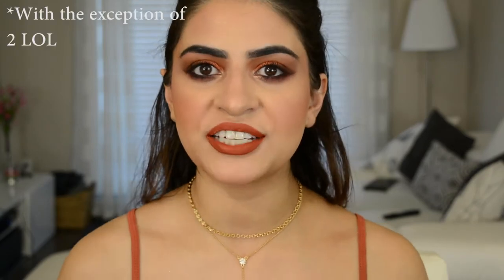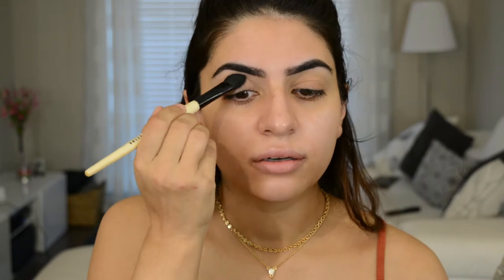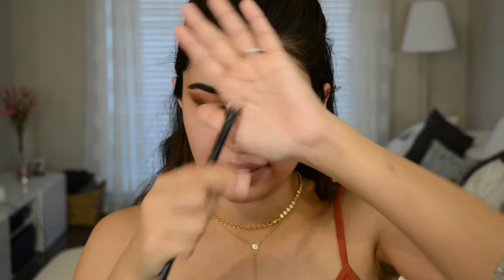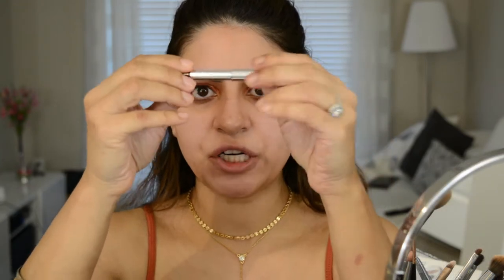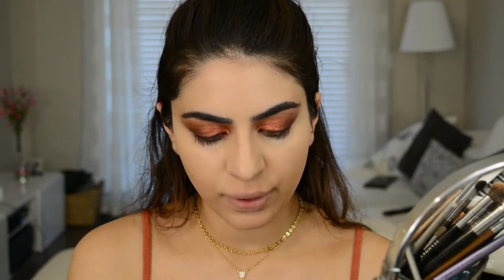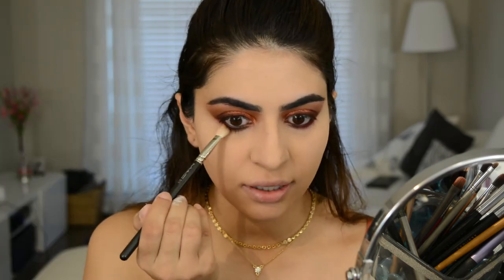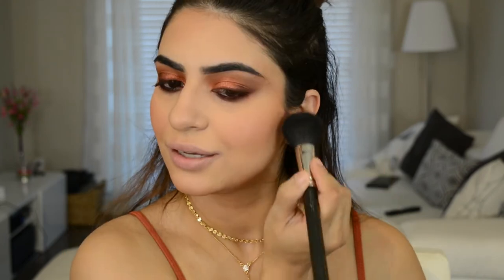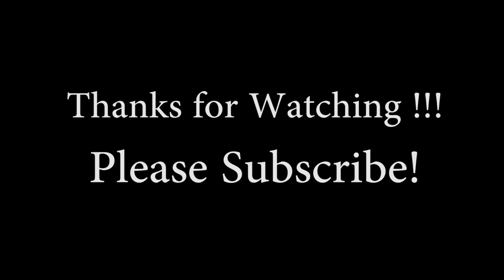One Brand Tutorial ft. Marc Jacobs Beauty | Fall Makeup Tutorial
Hi guys!!! Thank you so much for visiting my channel!! Today’s video is a one brand tutorial featuring Marc Jacobs Beauty.  Marc Jacobs is definitely one of my favorite high end brands so I am sooooo excited to be able to do this video and share some of my top products from the brand with you!! This look is perfect for fall, very pumpkin, spice inspired.  Please enjoy this round up of Marc Jacobs Beauty!

Marc Jacobs Products:

Marc Jacobs Beauty Under(cover) Perfecting Coconut Eye Primer

 Marc Jacobs Beauty Eye - Conic Multi Finish Eyeshadow Palette – Scadalust

Marc Jacobs Beauty – Genius Gel Supercharged Oil Free Foundation - 26 Bisque Medium

Marc Jacobs Beauty – Remedy Concealer Pen

Marc Jacobs Beauty – Perfection Powder – Featherweight Foundation

Marc Jacobs Beauty – Omega Bronzer – 102 Tantric

Marc Jacobs Beauty – Highliner Gel Crayon Eyeliner – Black

Marc Jacobs Beauty – Shameless Bold Blush

Marc Jacobs Beauty – The bronze – Bronzer Brush No 12

Marc Jacobs Beauty – Enamoured High Shine Lip Lacquer Lip Gloss

Marc Jacobs Beauty – Le Marc Lip Crème Lipstick

Becca Shimmering Skin Perfecter Pressed Highlight - Opal

Almay One Coat Mega Volume Mascara